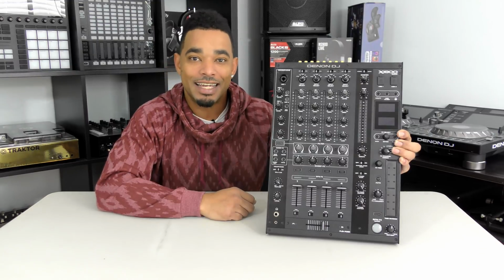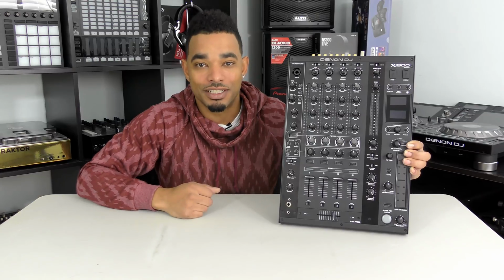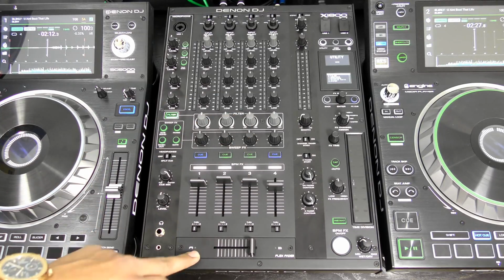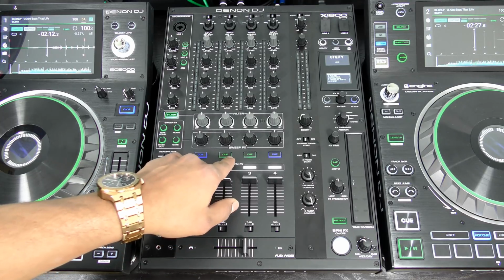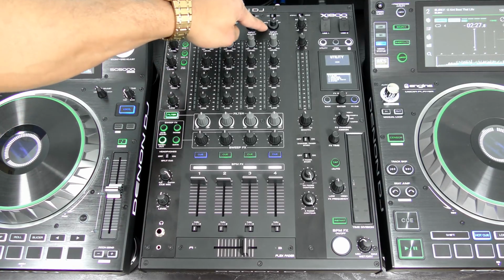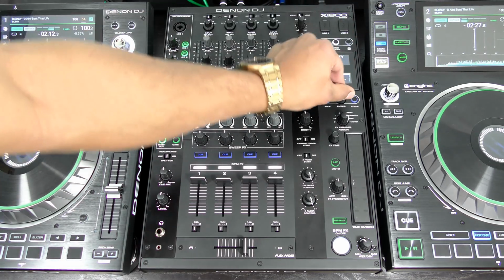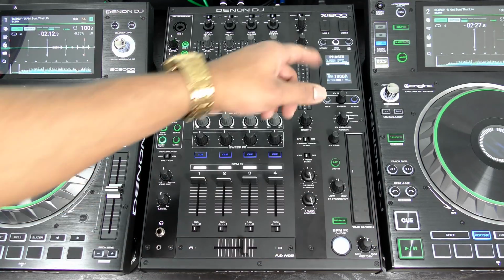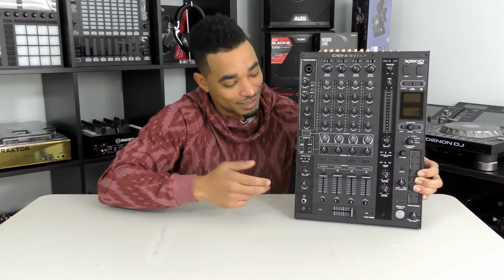Denon DJ X1800 PRIME Mixer Review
We were right in the thick of the Denon DJ lounge area at the NAMM 2017 show two weeks ago where we got our exclusive look and walkthrough video of their new powerful PRIME lineup. The device that didn't get much attention is the Denon DJ X1800 PRIME mixer that has 4-channels, on-board effects, dual-USB ports for easy changeovers, an OLED display & touch controls for effects and a seriously good Utility Menu to change many mixer parameters.  The Denon X1800 PRIME is also compatible with Serato DJ as long as the Club kit is purchased and applied.  Check out our in depth review video & Summary at the link above to see our thoughts on this powerful club ready mixer.